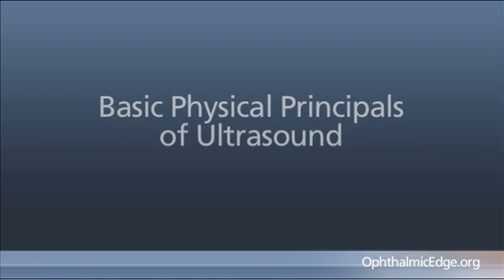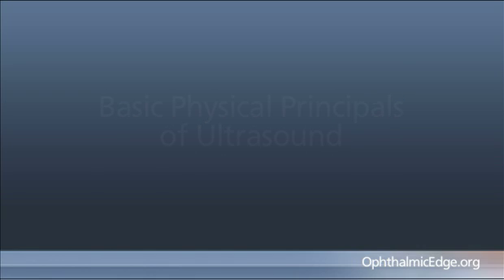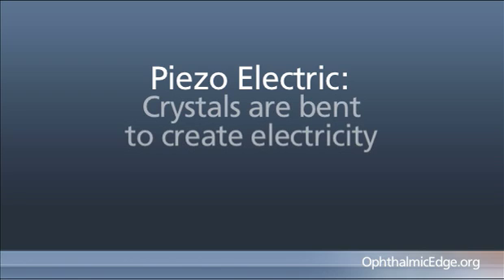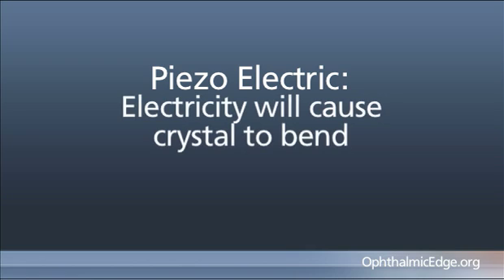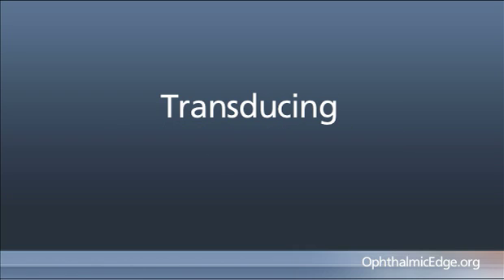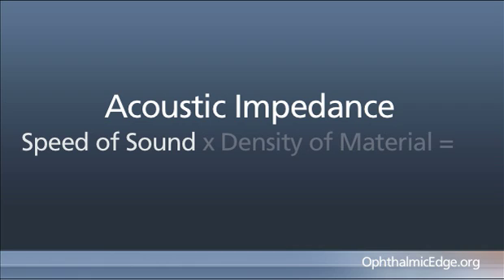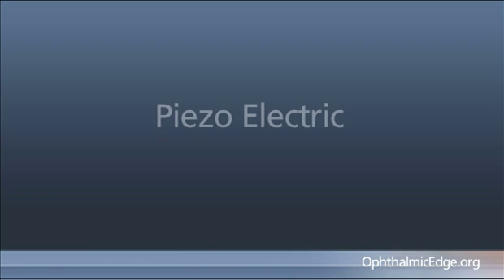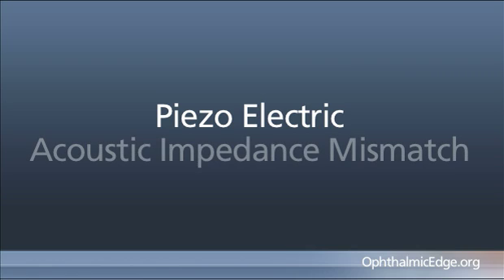Lecture 2: Basic Physical Principals of Ultrasound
Dr. Yale Fisher discusses the basic physical principals that make ultrasound possible in this installment of Essential Lectures.